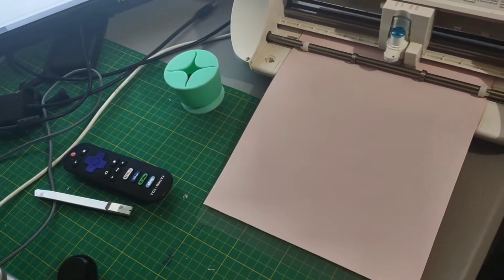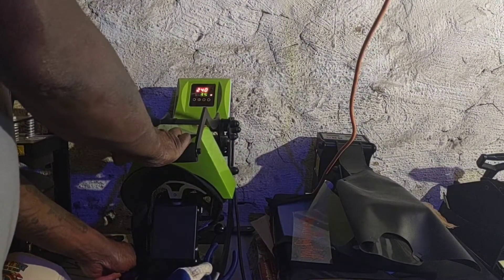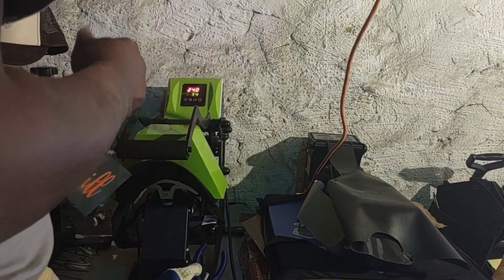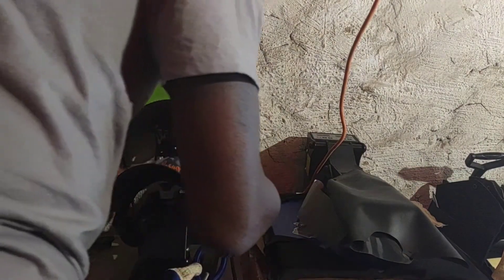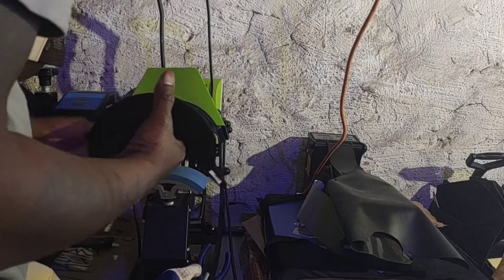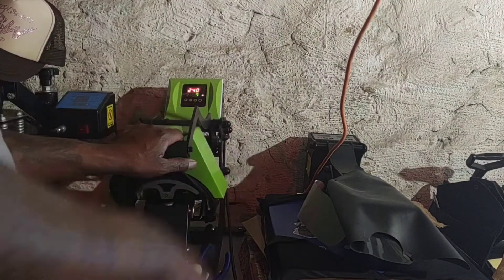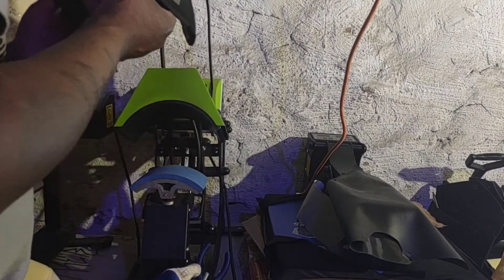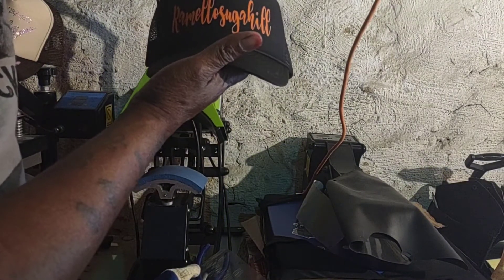How to press htv on a hat no burn marks silhouettecameo htv pressinghats hatpress heatpress #215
In this video I'm press htv on hat leaving no press mark. hat is 100% polyester hat press came for Alibaba it's nothing special. Trick to no mark is
low to medium pressure. hot bottom pladen and less heat I'm around 250 degrees for about combined time of 1.5 minutes including prepress.